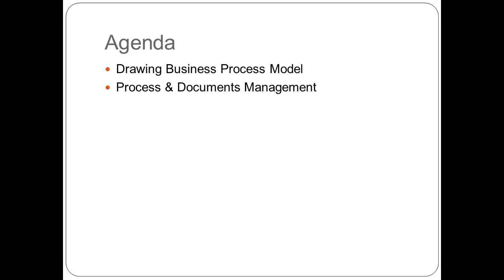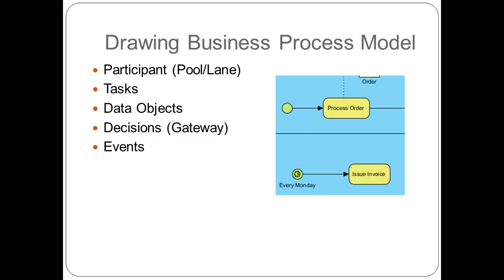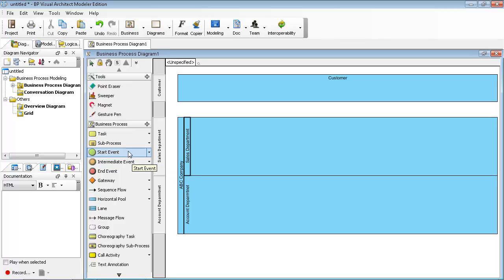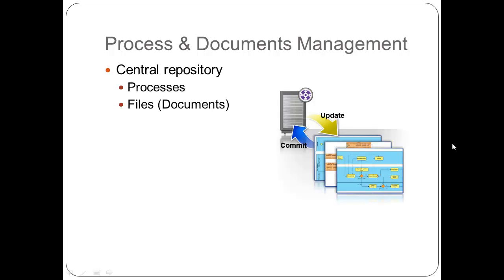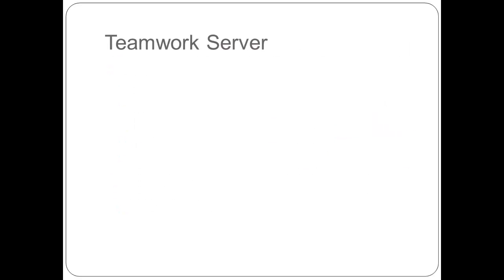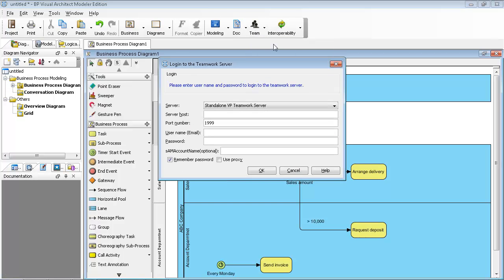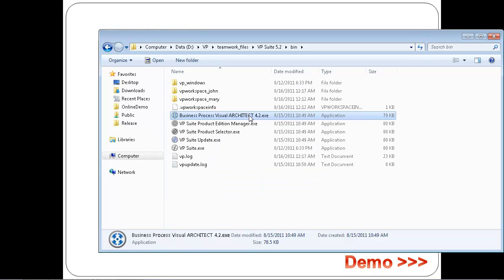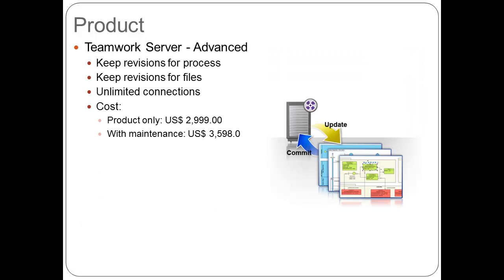Business Process & Document Management with Version Control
This tutorial will show you how easy it is to draw business process diagrams tagged with related documents all in one place. With Teamwork Server, you can do the same in a collaborative environment where concurrent access and version control are available.